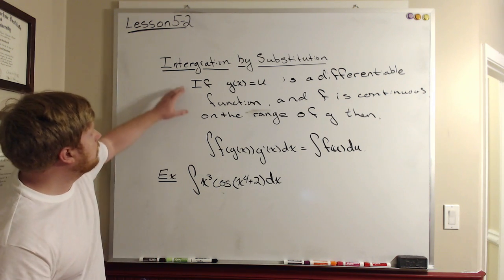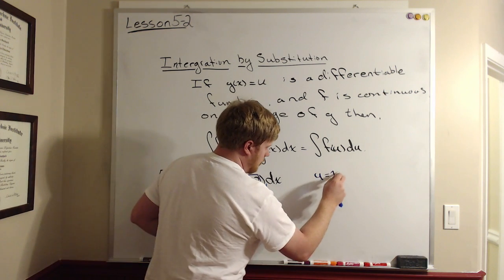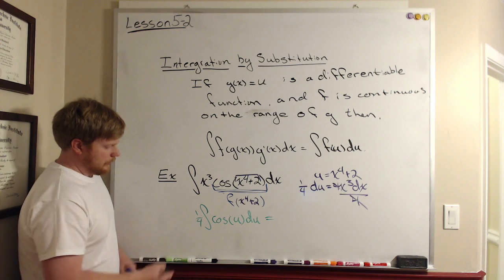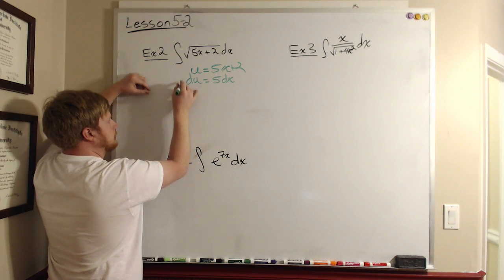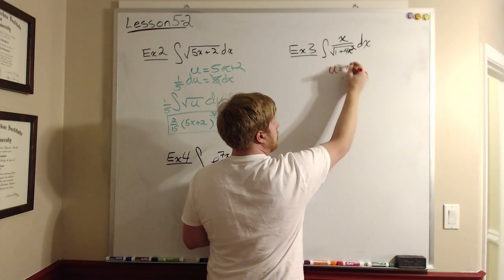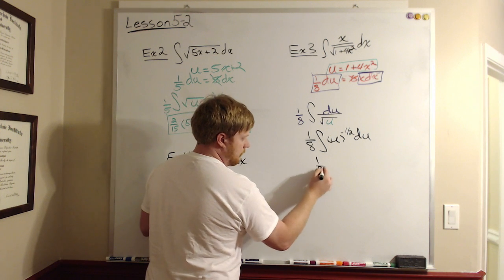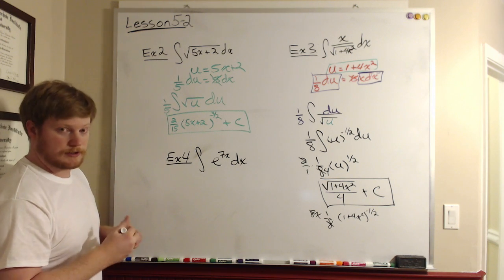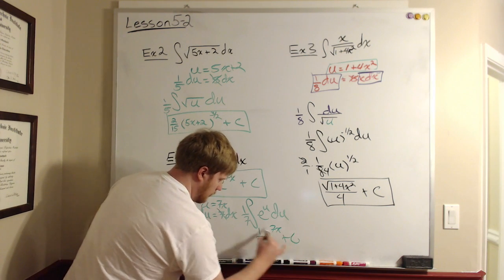Unit 5 Day 2